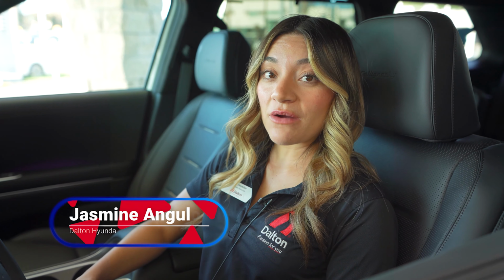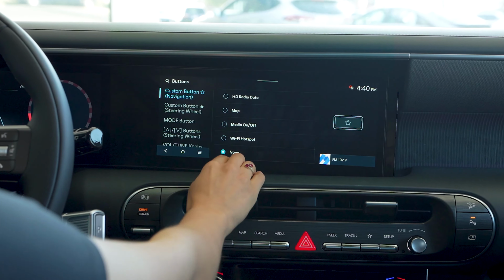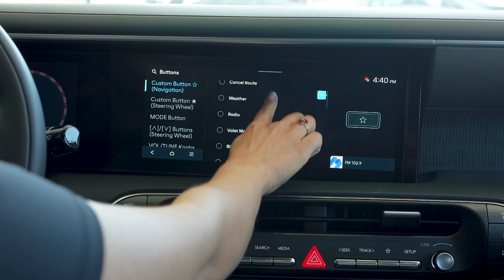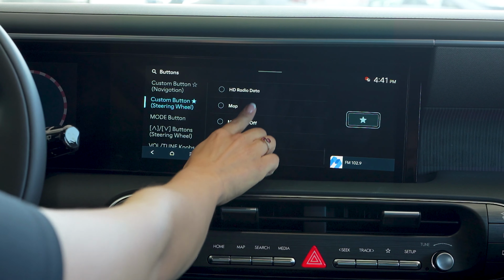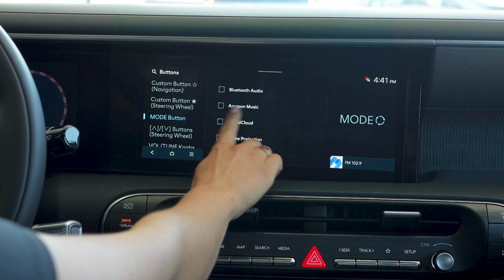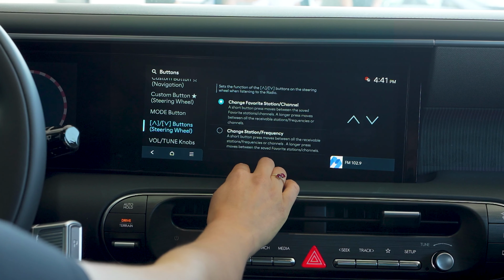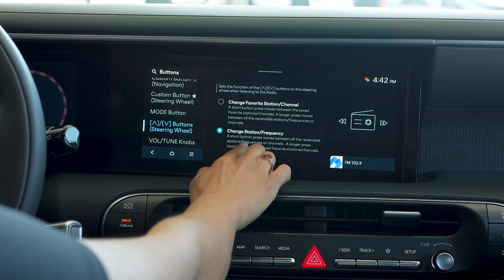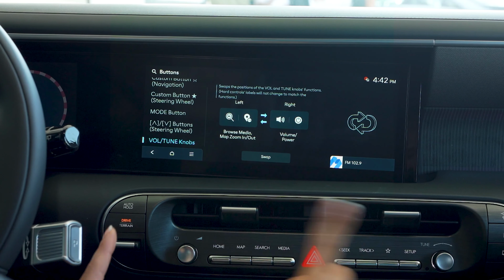2026 Hyundai Palisade - Customizing Shortcuts Button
0:00 Intro
0:08 Customize Shortcuts Button
Socials:
Welcome to Dalton Hyundai National City, previously known as Frank Hyundai! We are thrilled to introduce you to our dealership in National City, California, serving San Diego, Chula Vista, El Cajon, and Kearny Mesa. We believe in creating a warm and welcoming environment for all our visitors.

As you begin your journey to find your next vehicle, our team of dedicated professionals is here to guide you every step of the way. From our extensive new inventory to our top-notch service center, we are committed to providing you with a seamless and memorable experience.